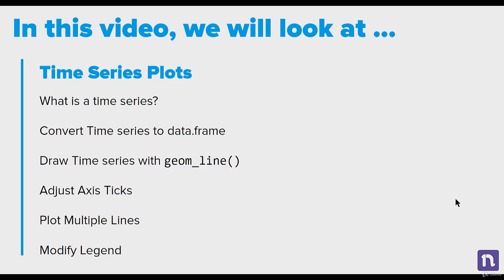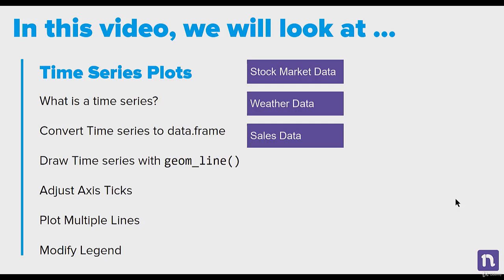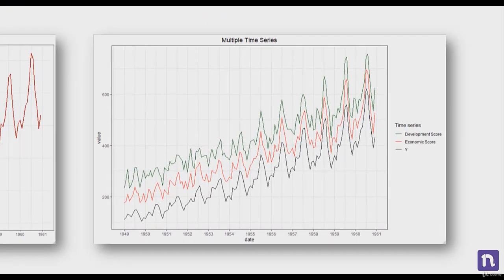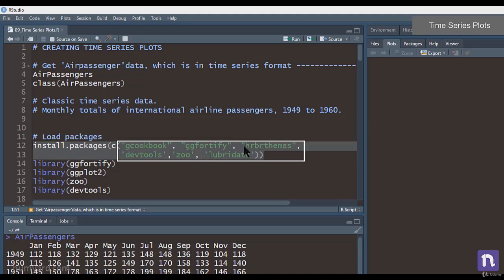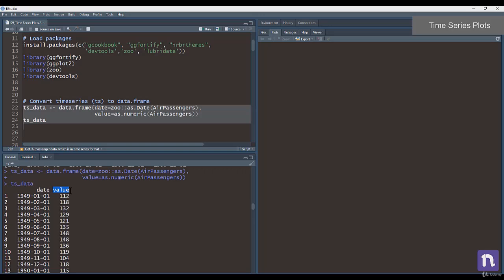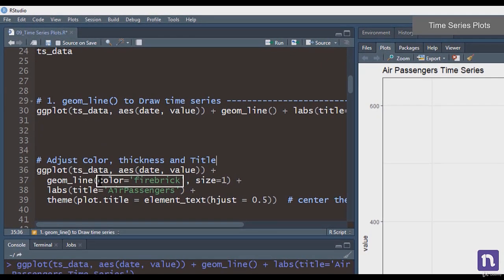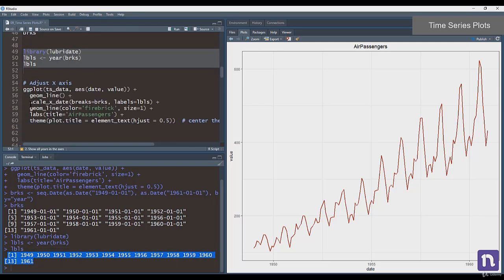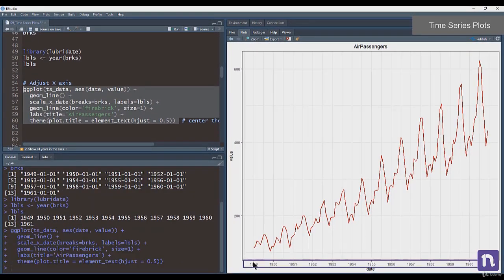| 136. Time series plots | R | USA |